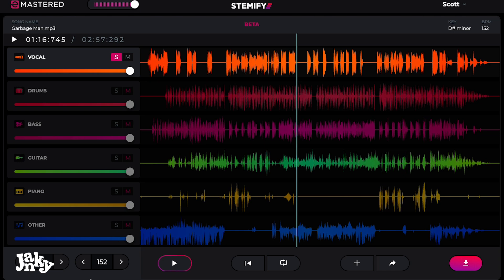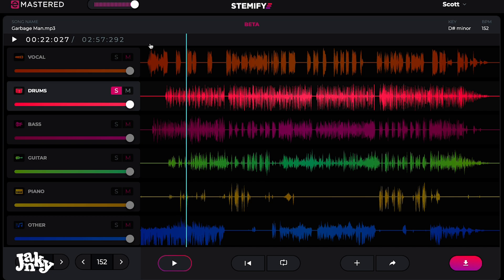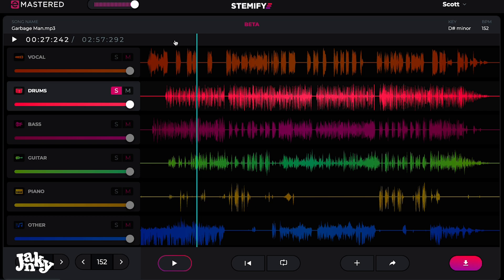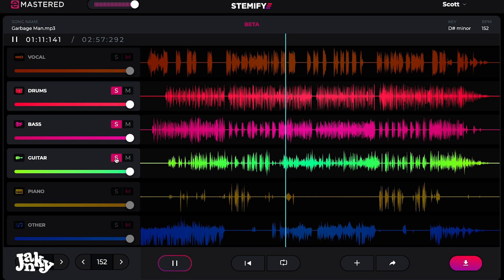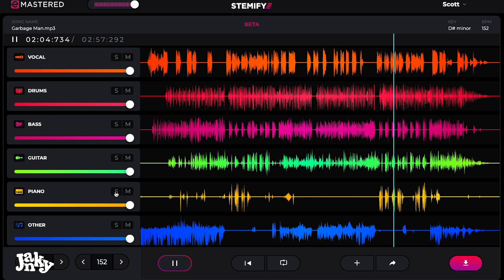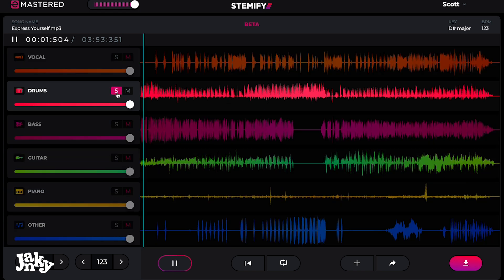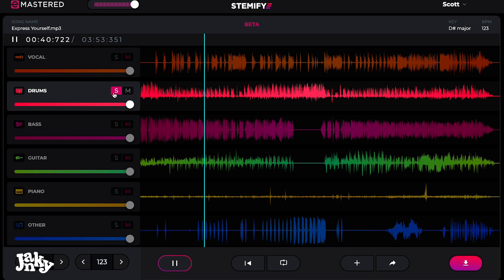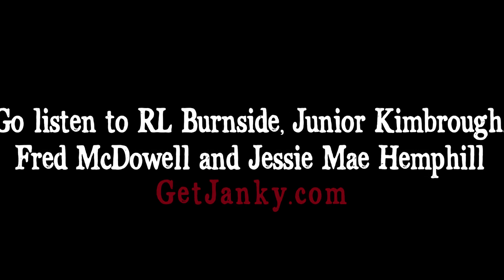eMastered Stemify - Fun way to isolate tracks on any song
Super cool Ai technology from eMastered.com. Upload any track and Stemify will break all the stems/layers into the songs' isolated tracks. As a studio engineer and producer I love to break down tracks and hear the isolated instrument so I can learn how placement in the mix as well as any defining tones. I am amazed how different bass tones are from what I place in my tracks.